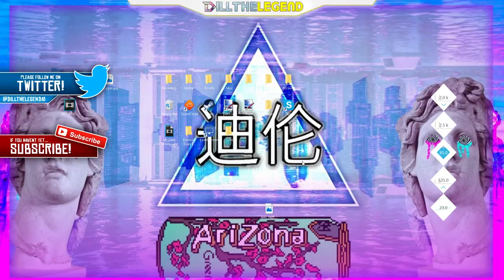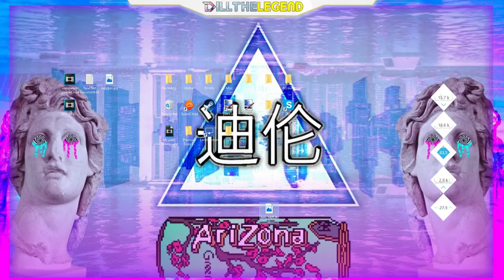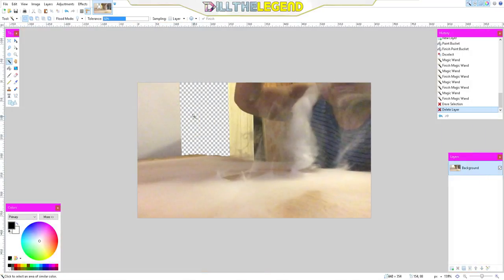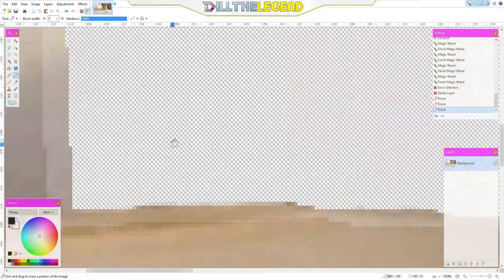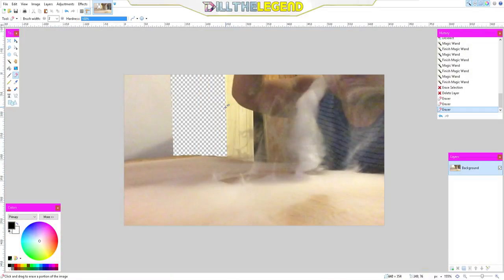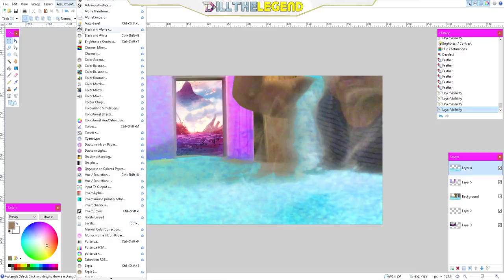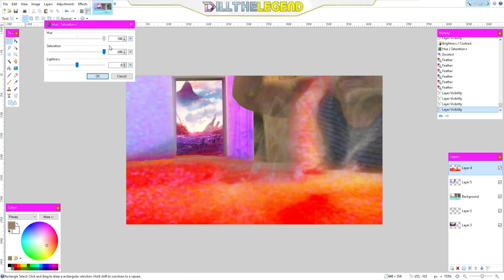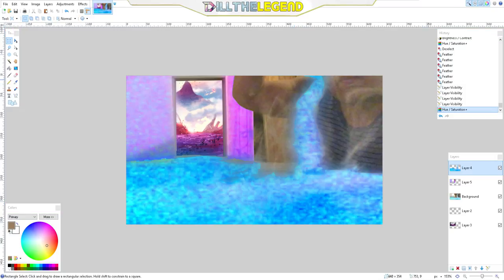How to make really trippy photos only using Paint.net //PDN TUTORIAL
Want to know how I made some trippy art only using paint.net? Heres a tutorial guys :))))
Photo creds- Trevor
                                                            ♥Get Involved♥
//DilltheLegend